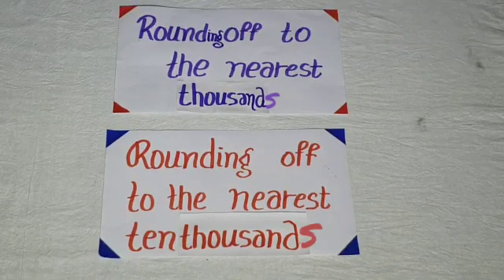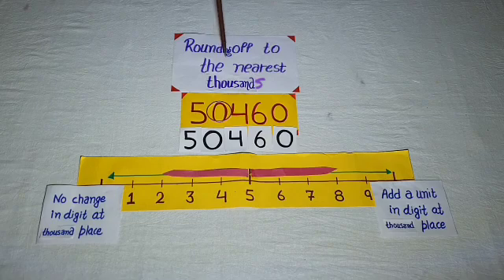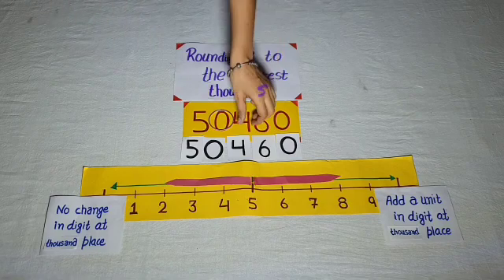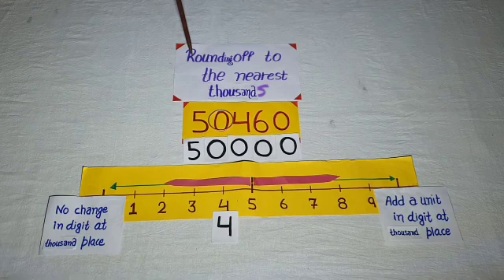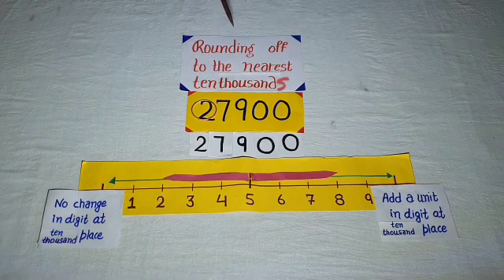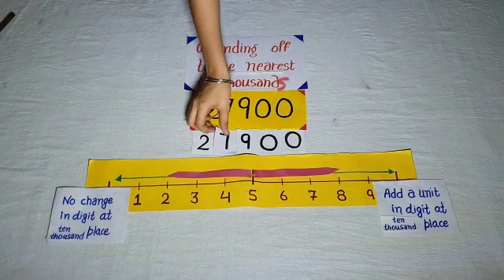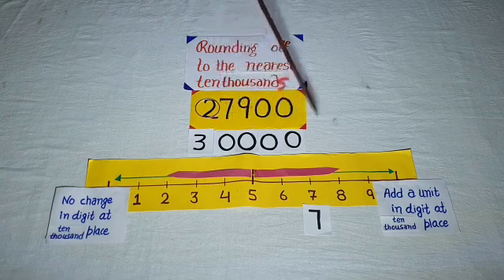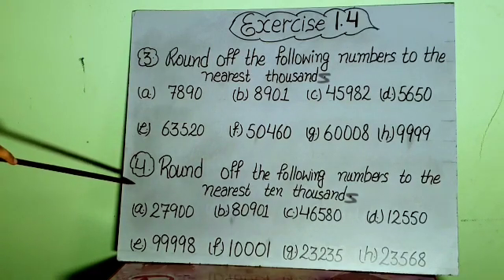Learn how to Round off the numbers to the nearest thousands and nearest ten thousands in English.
Maths World
Exercise : 1.4

Learn how to Round off the numbers to the nearest thousands and nearest ten thousands.